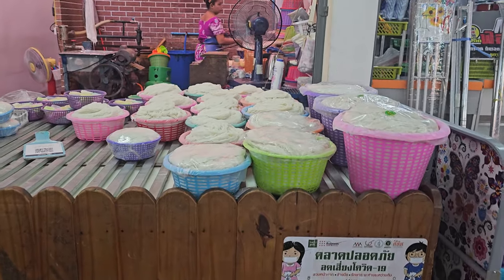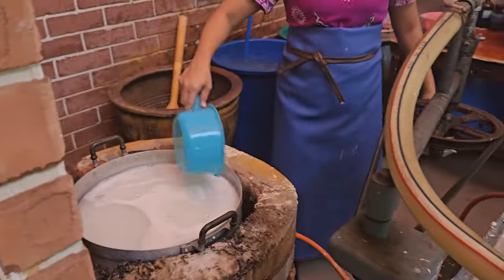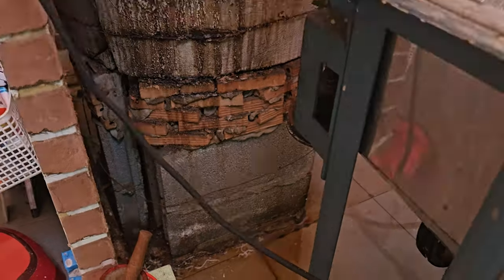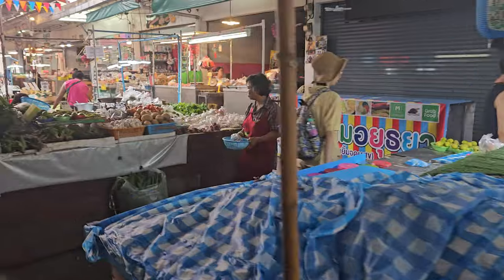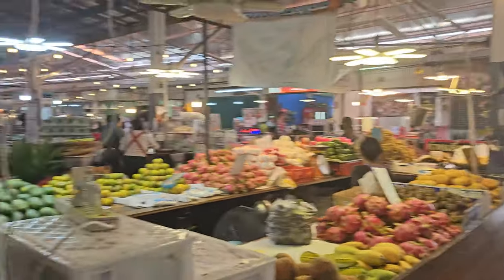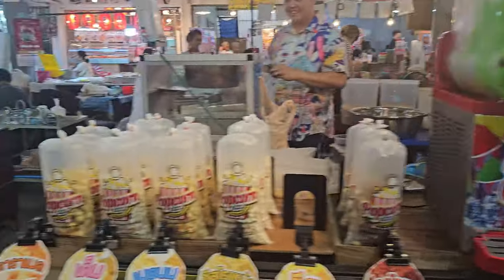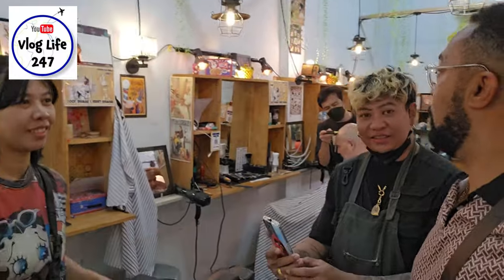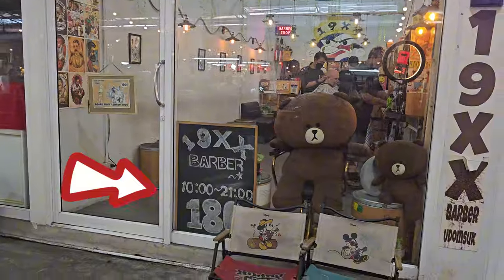Exploring Udom Suk Market: A Tourist Gem You Don't Want To Miss!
Come explore Udom Suk Market in this video! From fresh produce to delicious street food, this market has something for everyone to enjoy. Also got a quick haircut while heading back with some breakfast. Just the start of another day in Bangkok.

👉🏼Samsung editing laptop
👉🏼DJI Pocket 3 filming camera
👉🏼Insta360 Ace Pro
👉🏼Insta360 X3 Camera
👉🏼TELESIN Magnetic POV Neck Mount Kit
👉🏼PGYTECH CapLock MantisPod Z Tripod
👉🏼RGB Microphone Boom Arm, TONOR Gaming Mic Stand
👉🏼Yeti X Professional USB Microphone
👉🏼HoverAir X1
👉🏼Gomatic 14L Travel Backpack

Thank you in advance for any support